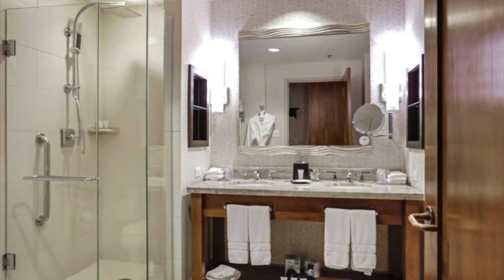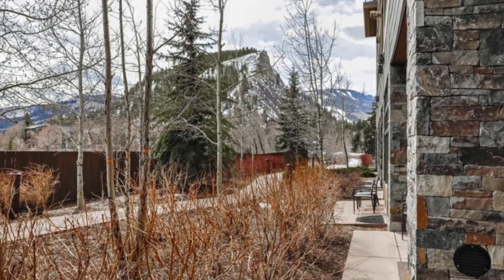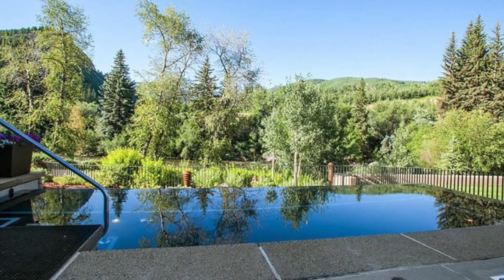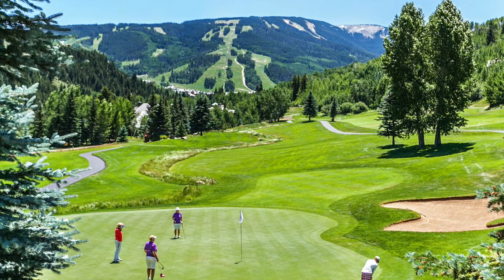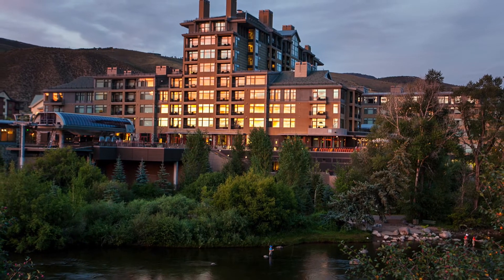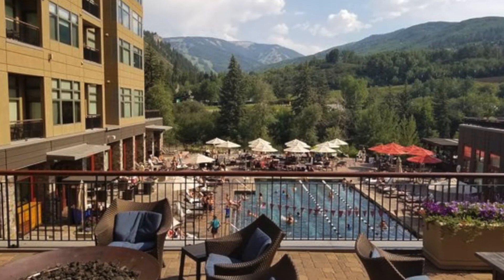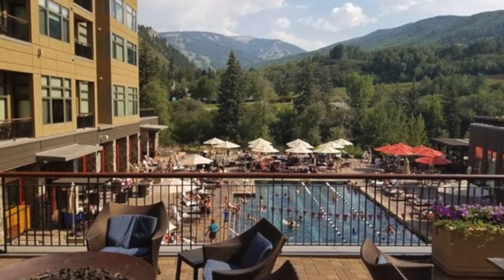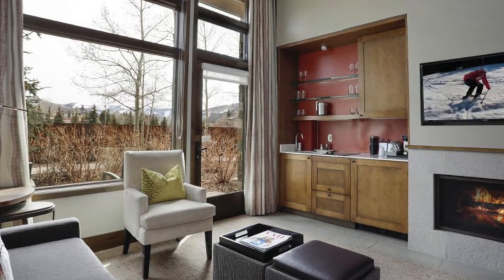Vail Luxury Studio-1 Bath, 416 Square Feet, $435,000. Andie Ohde VailAreaRealEstate.com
Westin Vail 🏔 Luxury Studio 🏡 Calling all dog 🐶 lovers! Rarely does a studio on the lobby level become available. This end unit with a patio right off the sitting area is convenience at its best for both owners and renters with dogs with easy access to bike 🚲 path. Steps to the lobby yet private 🙏. Only reason to take an elevator is to enjoy the sanctuary of the gorgeous spa, large well equipped fitness / pool area or complimentary underground parking. Full service hotel with gondola steps from your home-away-from home. 126 Riverfront Lane, Avon, CO Studio 1 Bath 🛀 416 Square Feet $435,000 💰 Andie Ohde 💋 ❤️ VailAreaRealEstate.com